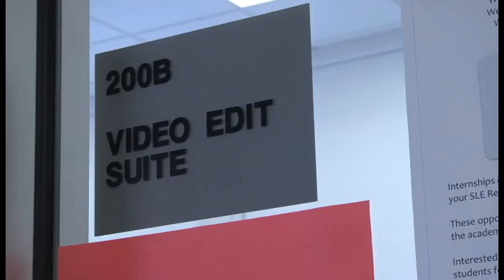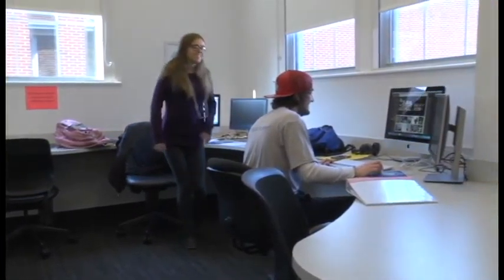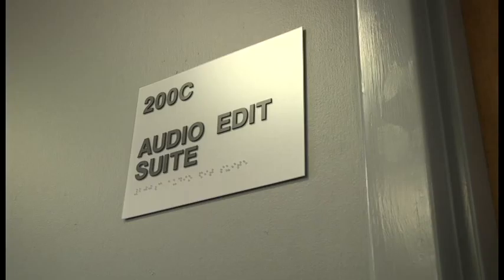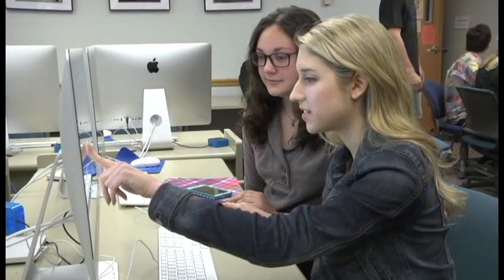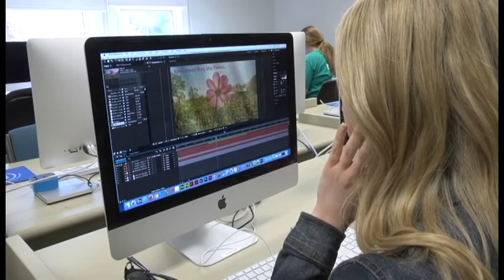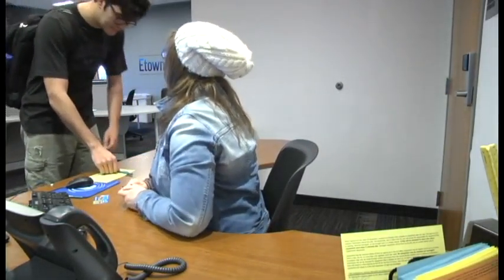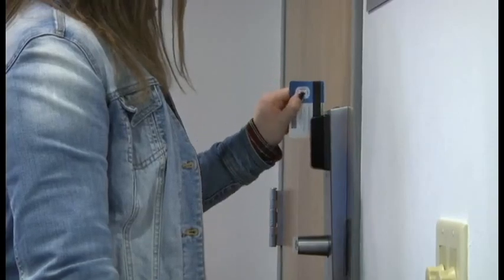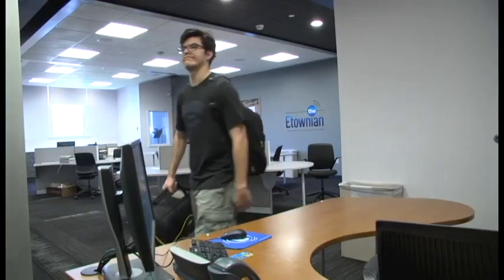Editing Suites Video